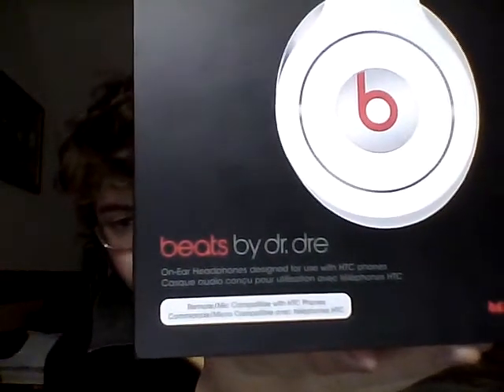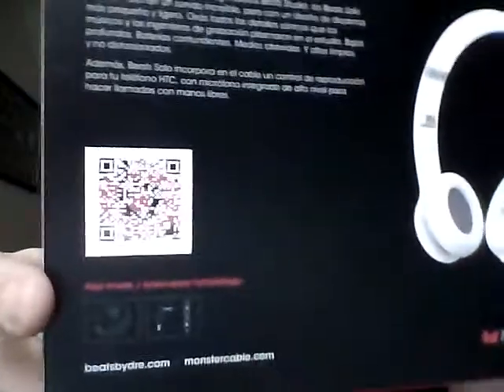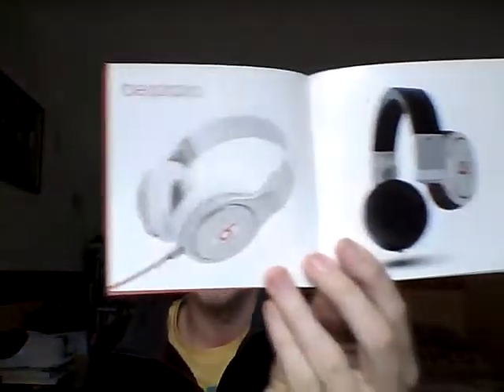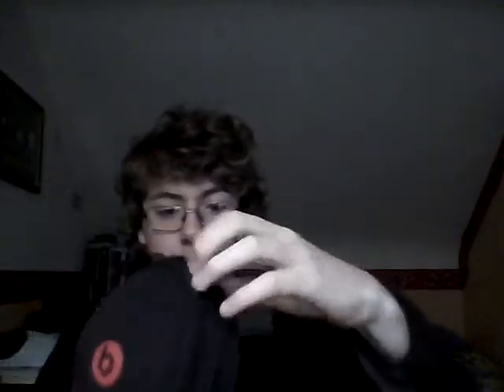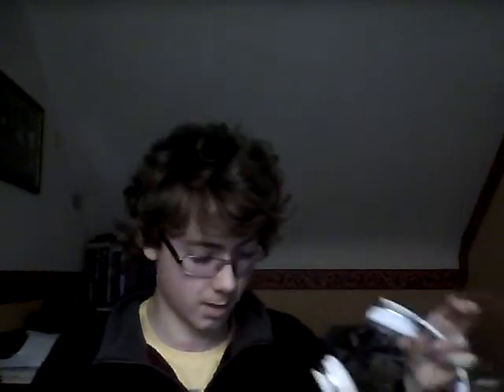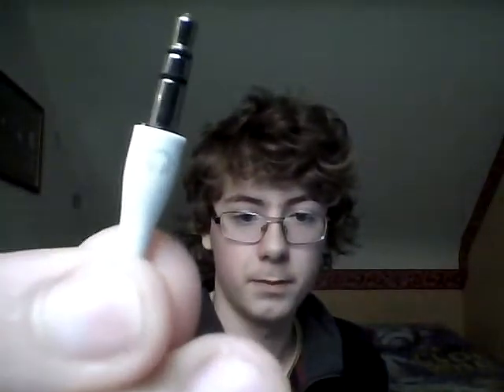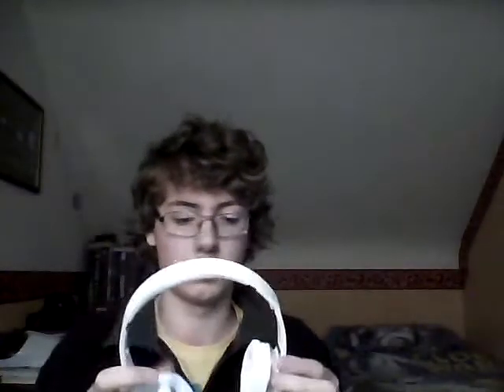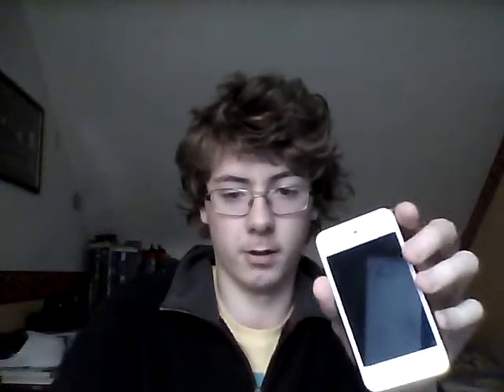Beats By Dre review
Beats by Dr.Dre